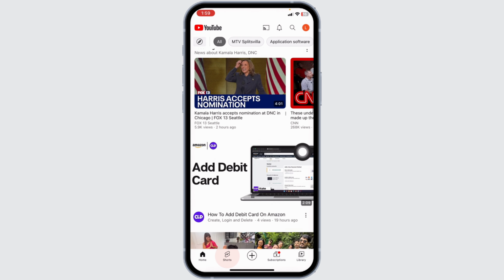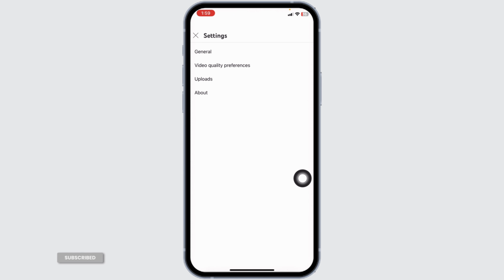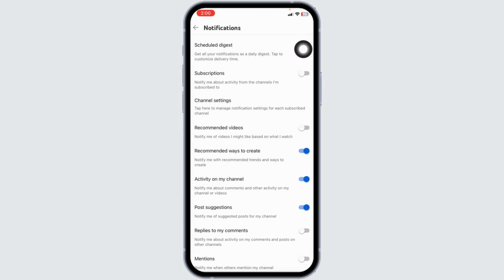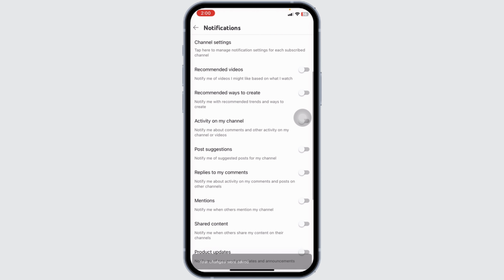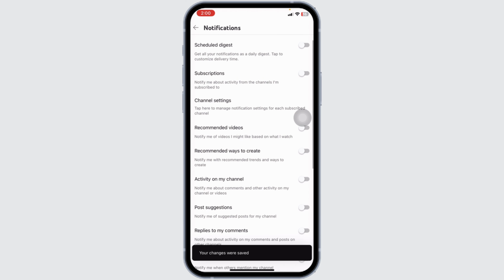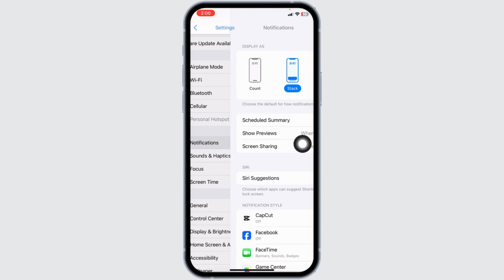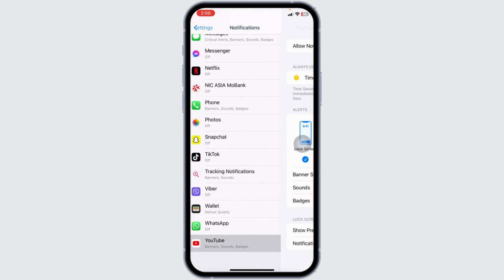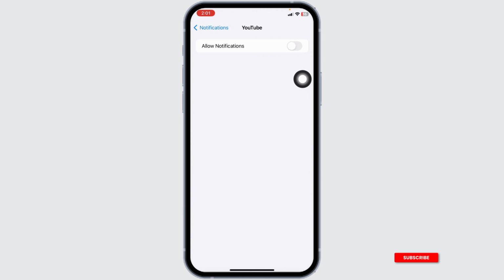How To Turn Off YouTube Notifications on Mobile 2024 (Full Guide)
Tutorial On How To Turn Off YouTube Notifications on Mobile

 Welcome to Official Help Desk! In this video, we'll guide you through the steps to turn off YouTube notifications on your mobile device. Whether you're looking to reduce distractions or just want to manage your notification preferences, this tutorial will show you how to do it quickly and easily.

 Topics Covered:

How To Turn Off YouTube Notifications on Mobile: Step-by-step instructions on how to disable notifications from YouTube on both Android and iPhone devices, ensuring you only receive the alerts you want.

Managing Notification Preferences: Learn how to customize your YouTube notification settings, including turning off specific types of notifications like new video alerts, recommendations, and live streams.

Tips for Balancing Notifications: Additional tips on how to manage your notifications across different apps to maintain a distraction-free mobile experience.

0:05 - How To Turn Off YouTube Notifications on Mobile
0:15 - Managing Notification Preferences
0:25 - Tips for Balancing Notifications

Have you turned off YouTube notifications on your mobile device? What other apps do you manage notifications for? Share your thoughts or ask for help in the comments section below!